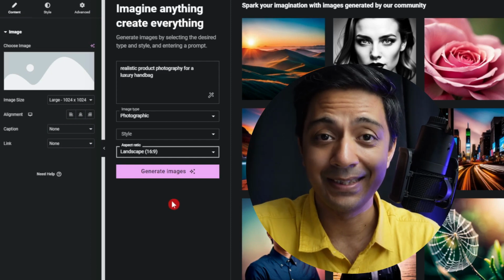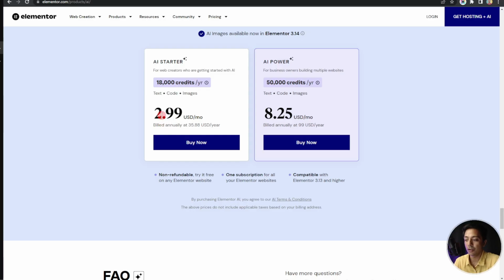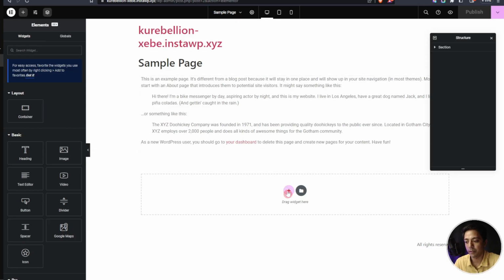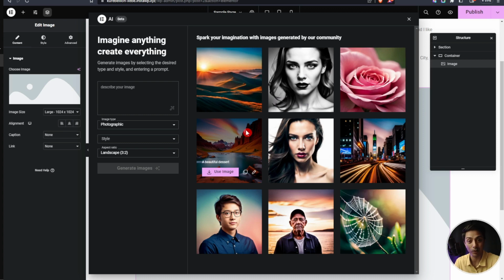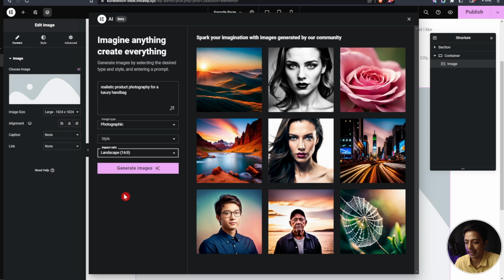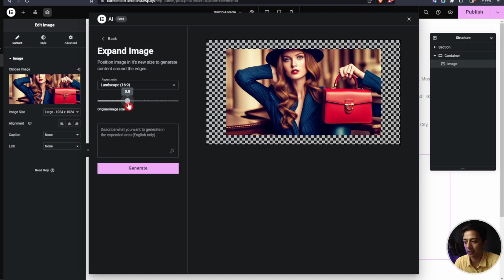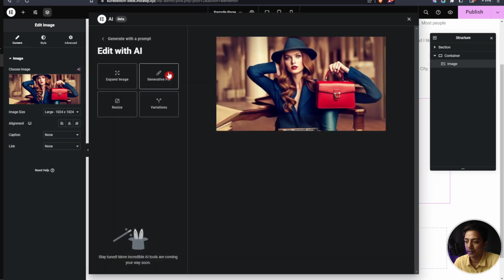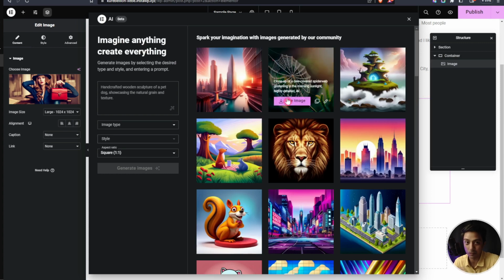Elementor AI for Images overview - Best AI Image generator for WordPress ?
How to use AI to generate images for WordPress websites? Elementor AI for images is the answer for you. AI image generator by Elementor can generate images for WordPress websites and blogs. Check out Elementor AI here: